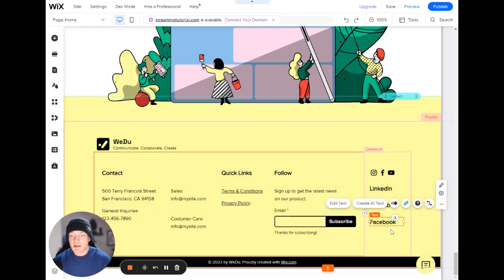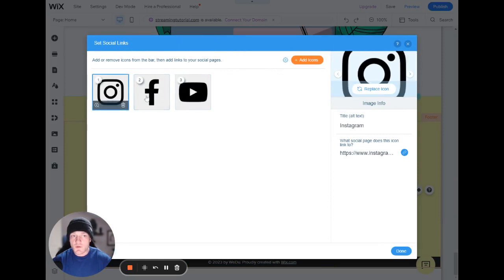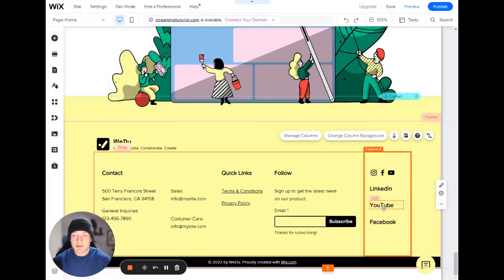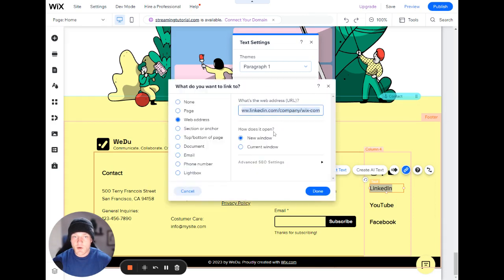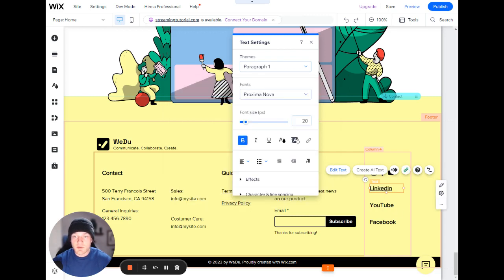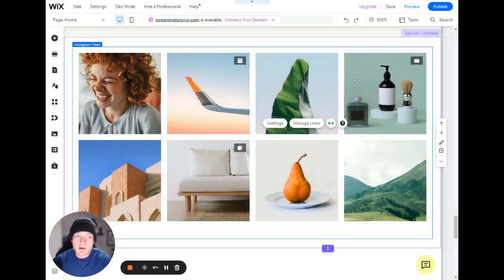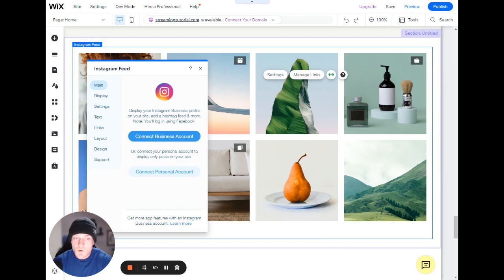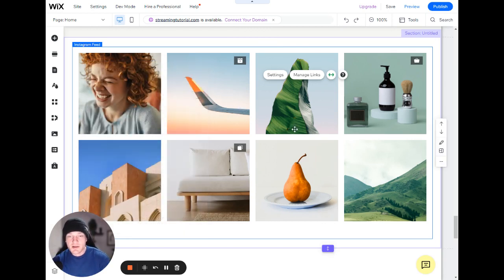How to Connect Social Media to Your Wix Website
Need to connect Facebook, Instagram, Youtube or any other social network to your Wix website? This video is for you!